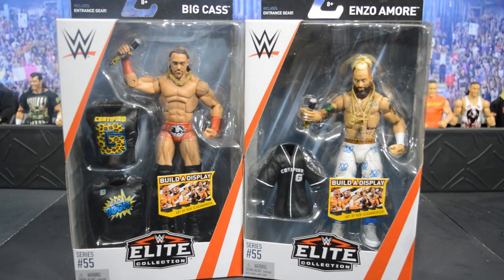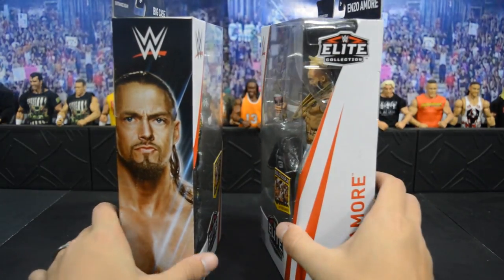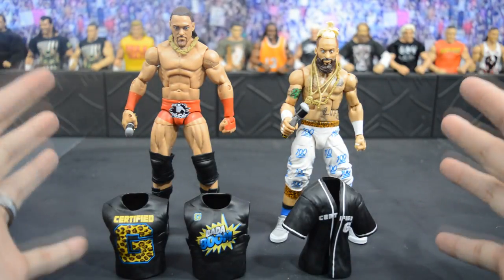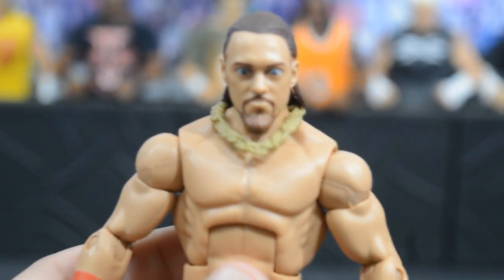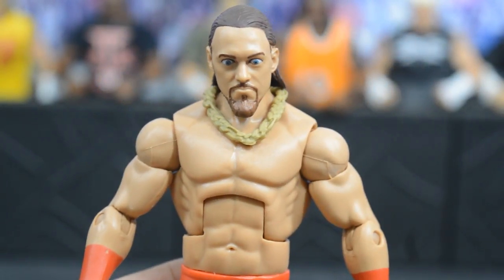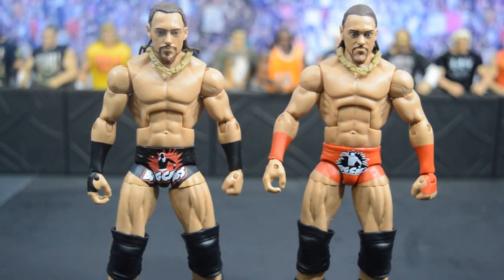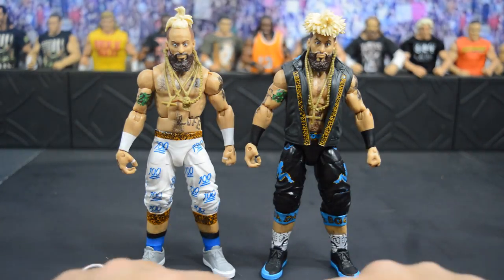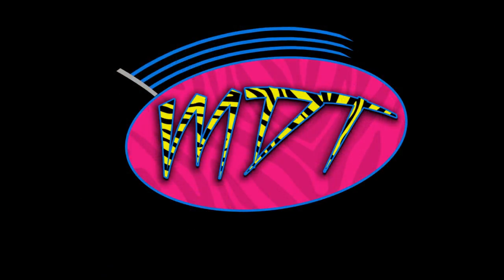ELITE 55 BIG CASS & ENZO AMORE WWE FIGURE REVIEW!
In todays video, I will be reviewing Elite 55 Big Cass & Enzo for you guys!